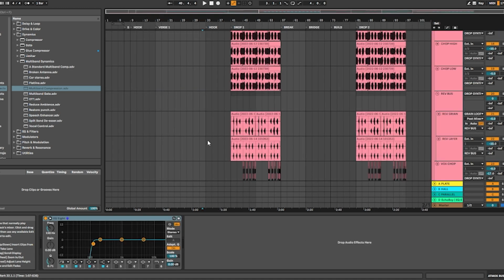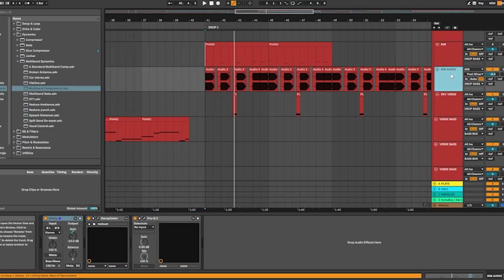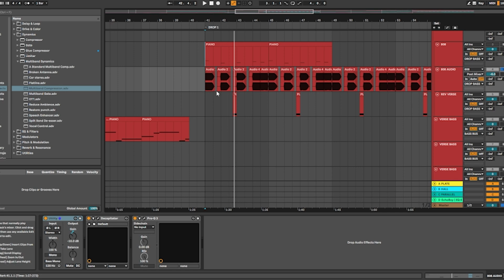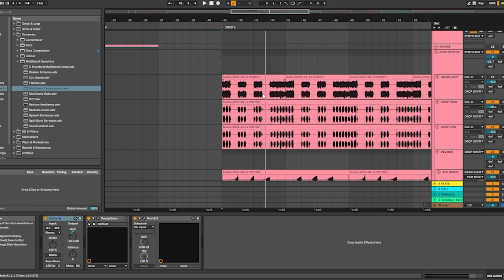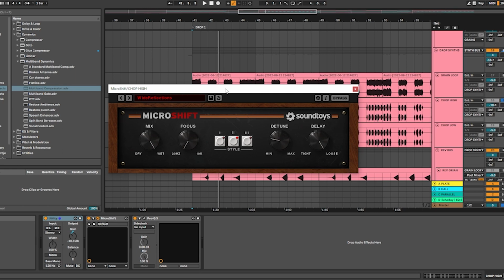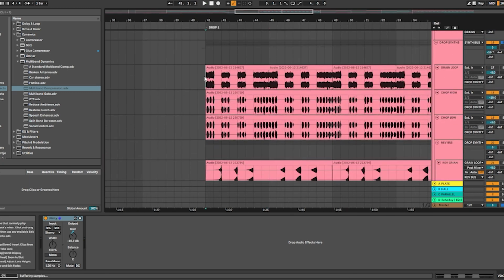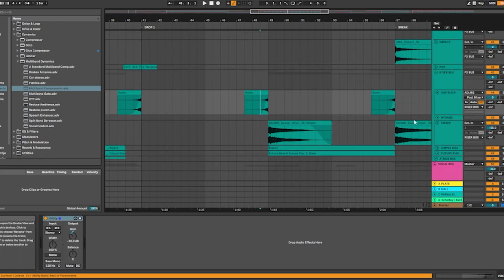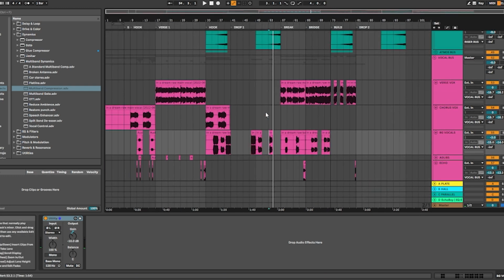How To Make Edm Pop Like Flume In 2022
In this video I will show you the secrets to mixing the two hottest genres Pop and Edm! Step by step break down of synths, drums, and bass! If you like the sounds in this video be sure to check out our packs down below!